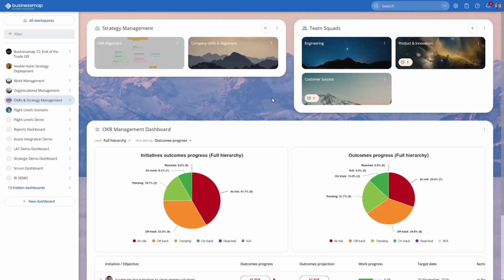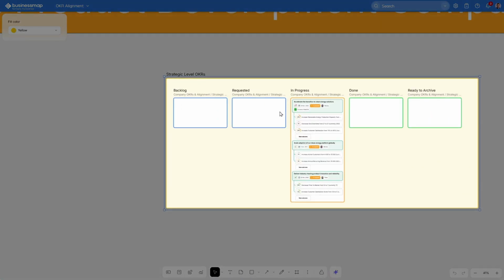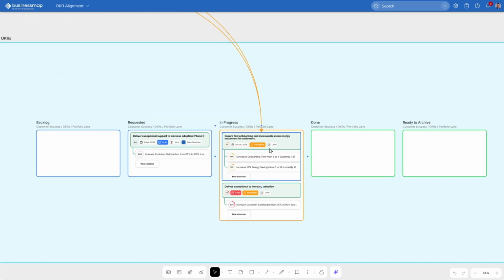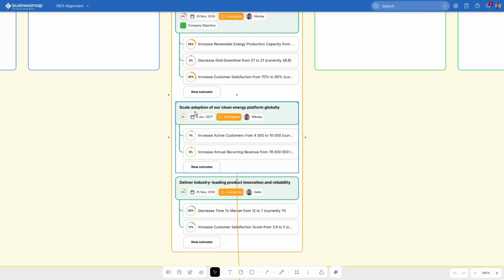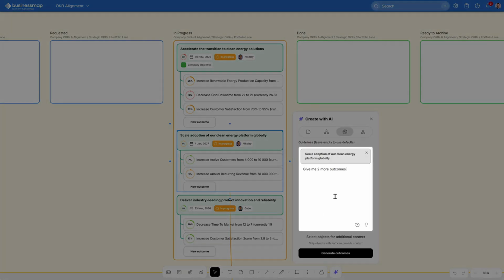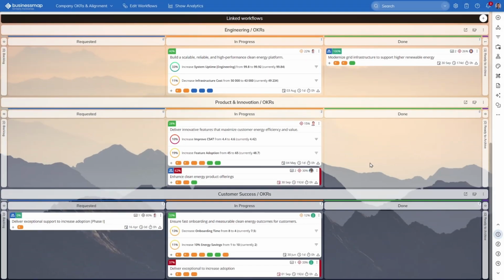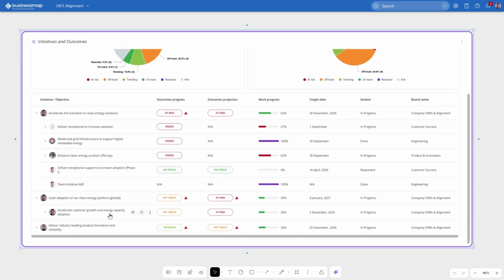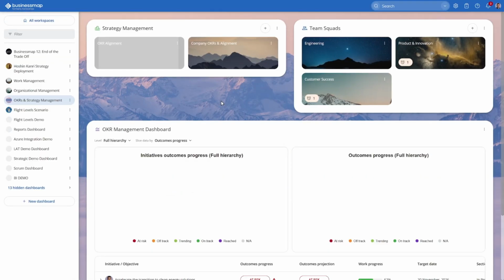How To Align OKRs Across The Organization with Businessmap? | Step-by-Step Guide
Discover how to align OKRs across the organization using Businessmap - the platform that connects strategic objectives with execution and creates transparency at every level.

Learn how Businessmap supports company-wide OKR alignment by linking strategic goals to initiatives, team objectives, and day-to-day work, all within a single connected system.

Discover how to:
✅ Define company-level, team-level, and individual OKRs
✅ Connect objectives to initiatives and operational work
✅ Visualize OKR alignment across the organization
✅ Track progress and results in real time
✅ Improve focus, accountability, and strategic execution

Whether you’re introducing OKRs for the first time or scaling them across multiple teams, see how Businessmap makes OKR alignment practical, measurable, and sustainable.